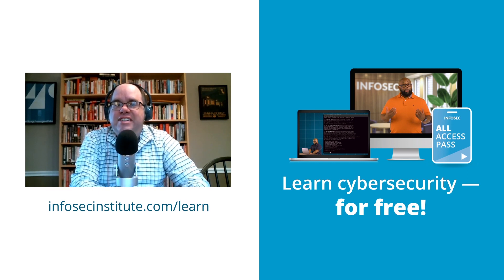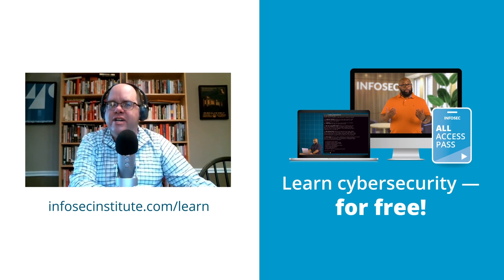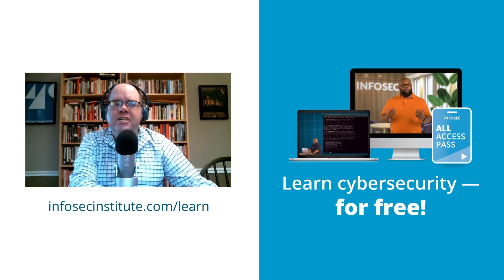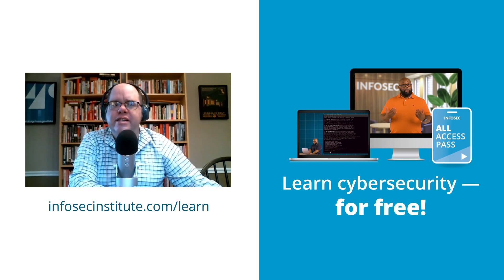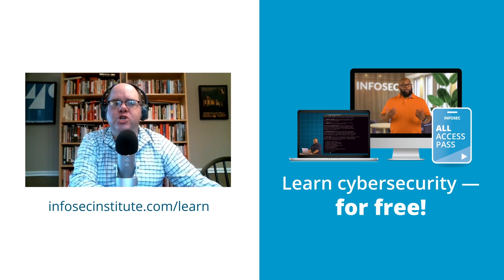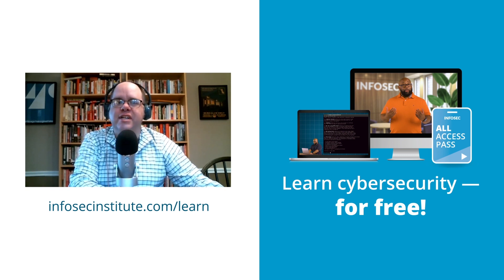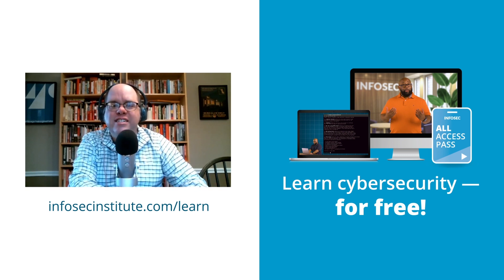The problems with healthcare cybersecurity | Cyber Work Podcast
Dirk Schrader of New Net Technologies talks about the lack of security in the healthcare field and the problems it could cause.

Learn cybersecurity for free with our new hands-on Cyber Work Applied series. Whether you want to learn how cross-site scripting attacks work, set up a man-in-the-middle attack or walk through major breaches like Equifax, Infosec instructors will teach you these skills and show you how they apply to real-world scenarios.  Best of all — it's free!

Dirk Schrader is the global VP of New Net Technologies (NNT). A native of Germany, Dirk’s work focusses on advancing cyber resilience as a sophisticated, new approach to tackle cyberattacks faced by governments and organizations of all sizes for the handling of change and vulnerability as the two main issues to address in information security.

Dirk has worked on cybersecurity projects around the globe, including more than four years in Dubai. He has published numerous articles in German and English about the need to address change and vulnerability to achieve cyber resilience, drawing on his experience and certifications as CISSP (ISC²) and CISM (ISACA). His recent work includes research in the area of medical devices, where he found hundreds of systems unprotected in the public internet, allowing access to sensitive patient data. This is going to be the topic of today’s episode, and we’re also going to talk about unprotected or poorly protected legacy systems in general, and how we start to build some coverage over this vast swath of unprotected information.